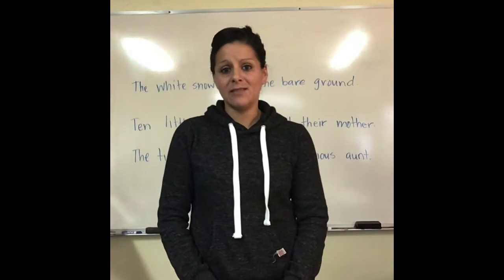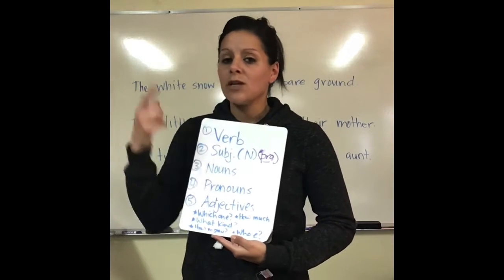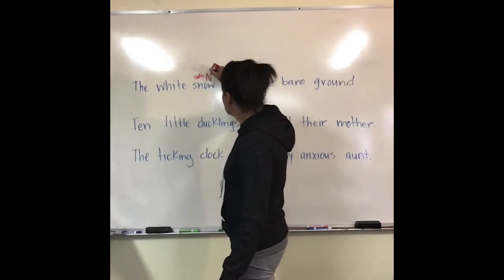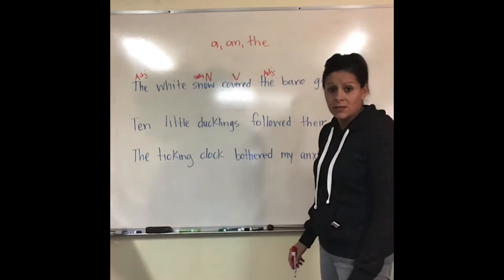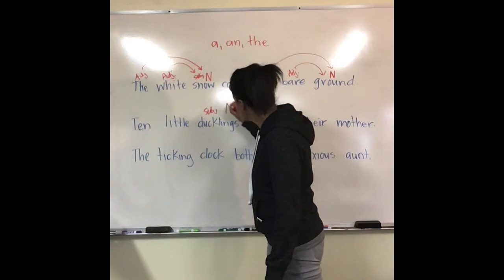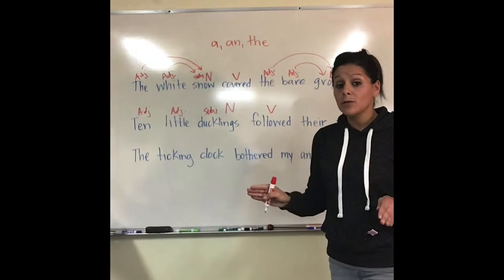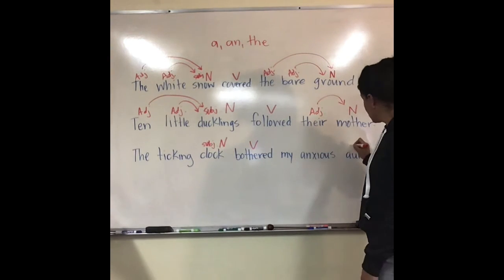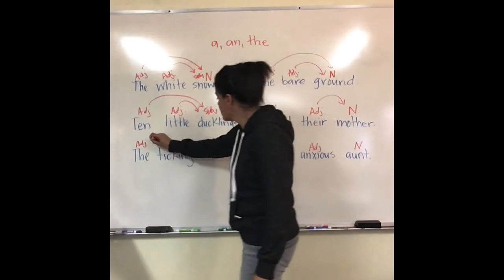Monday March 24 Language